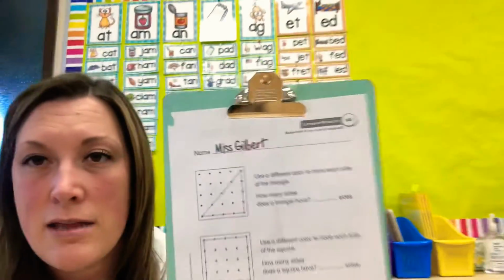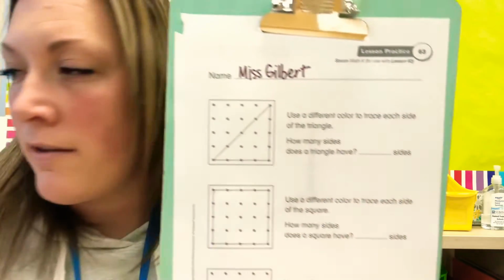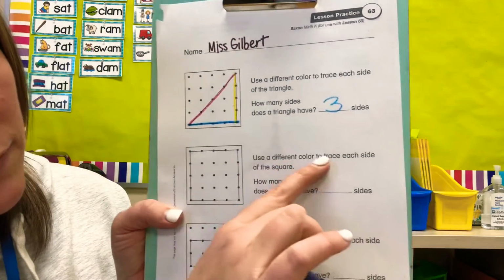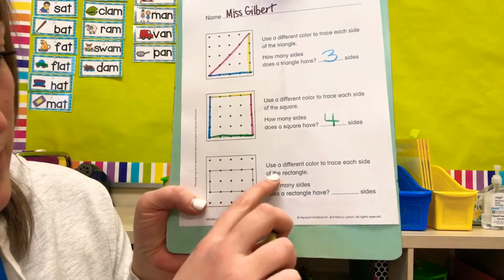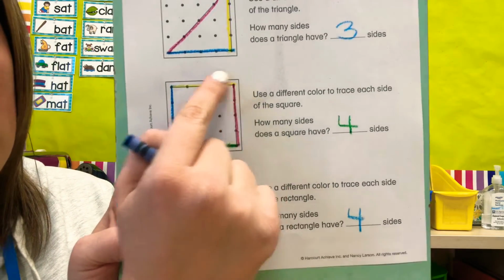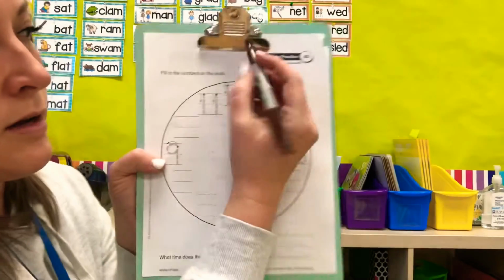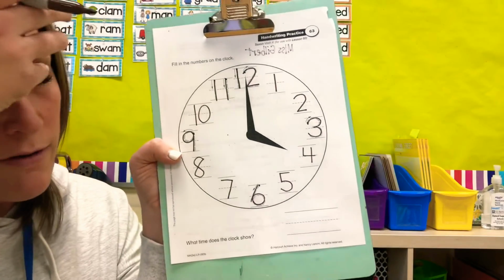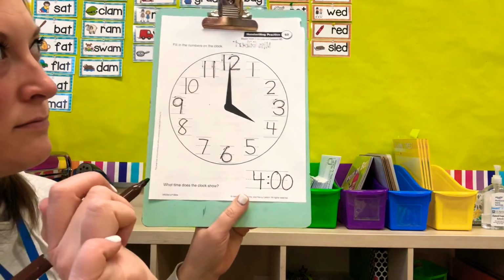Saxon K 1/4